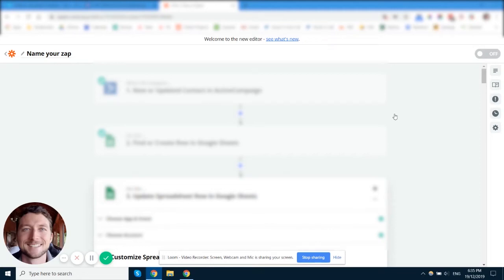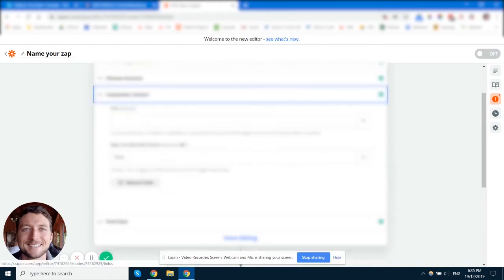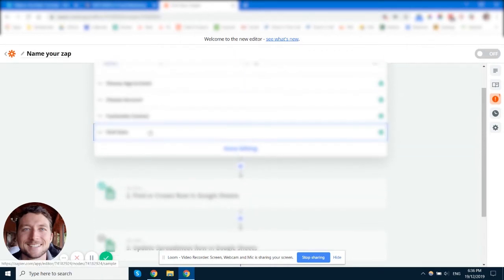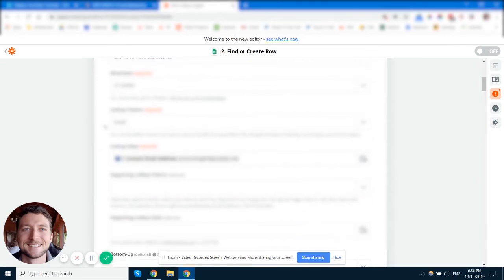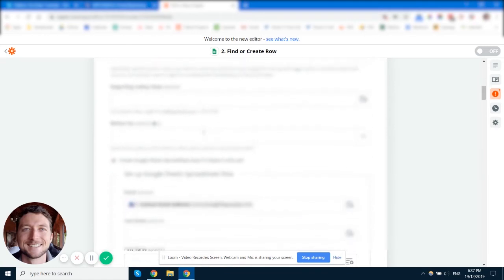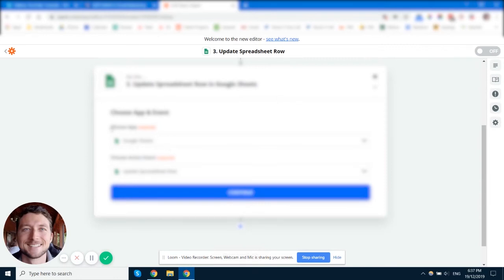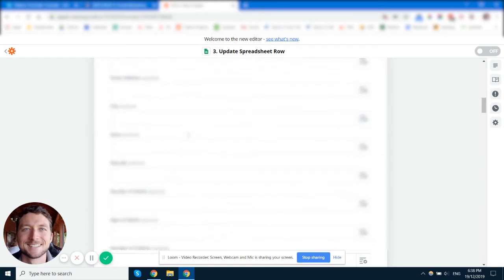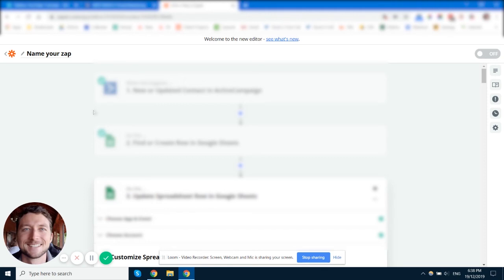Unlocking the Power of Automation: How to Seamlessly Connect ActiveCampaign with Google Sheets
In this tutorial, we'll show you how to connect ActiveCampaign to Google Sheets, allowing you to seamlessly transfer data between the two platforms. This integration will help you keep your contacts and data up-to-date in both ActiveCampaign and Google Sheets, saving you time and effort.

We'll walk you through the steps needed to set up the integration, so you can start using it right away. Whether you're looking to automate your marketing campaigns or manage your customer relationships, this integration will make it easier to achieve your goals.

Get automated, and get unstuck today with a free intro call with Mitch, to find out more!

For more email marketing and business automation tips and tricks

00:00 How To Connect ActiveCampaign To GoogleSheets
00:06 Integrating ActiveCampaign To GoogleSheets
01:11 Adding Zapier In GoogleSheets With ActiveCampaign
02:39 Updating Existing Spreadsheet In Googlesheet
03:03 Using Custom Row Value
03:37 Overview On How To Connect ActiveCampaign To Spreadsheet
03:56 Advertising Campaign Using Googlesheet
04:41 Schedule Free Call For Business Automation